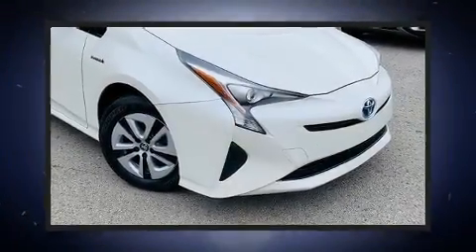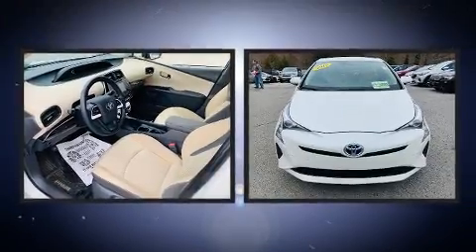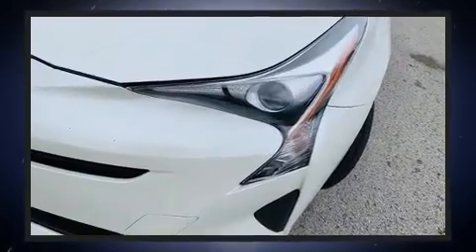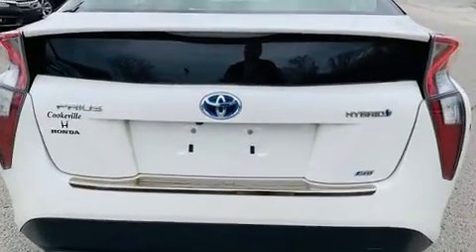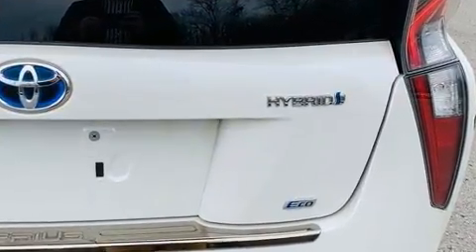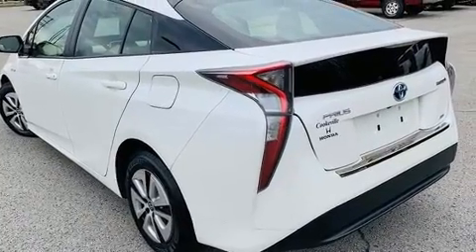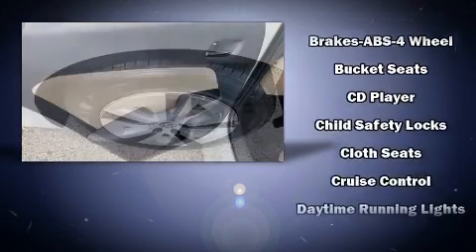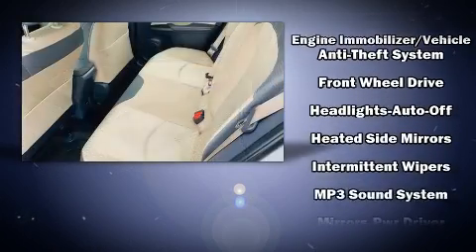2016 Toyota Prius Two Eco in Cookeville, TN 38501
Cookeville Honda
560 Neal St

Experience driving perfection in the 2016 Toyota Prius. Smooth gearshifts are achieved thanks to the 1.8 liter 4 cylinder engine, and for added security, dynamic Stability Control supplements the drivetrain. The following features are included: delay-off headlights, a trip computer, front bucket seats, heated door mirrors, an overhead console, rear wipers, and cruise control. Storage solutions are integrated throughout the interior, demonstrating thoughtful attention to detail. Premium sound drives 6 speakers, providing you and your passengers a sensational audio experience. In the event of a rollover collision, side curtain airbags provide additional protection for outboard seated passengers. It also arrives with a Carfax history report, indicating just one previous owner. We have a skilled and knowledgeable sales staff with many years of experience satisfying our customers needs. We'd be happy to answer any questions that you may have. We are here to help you.